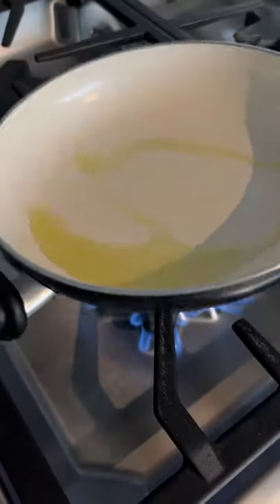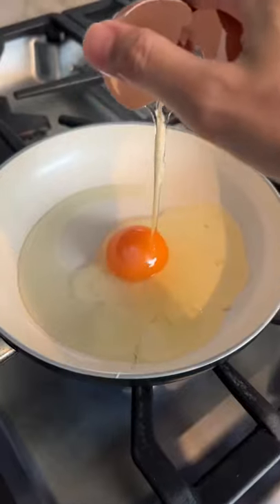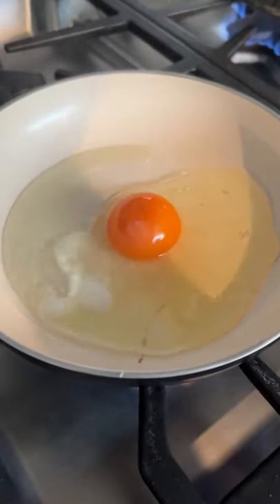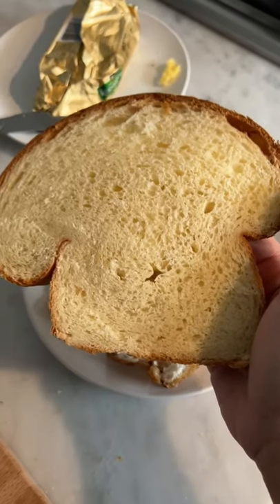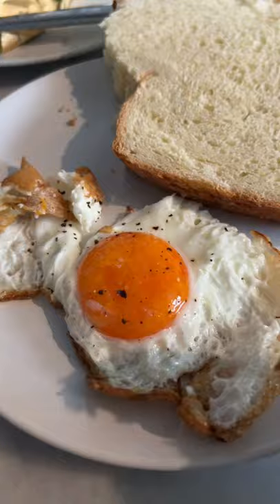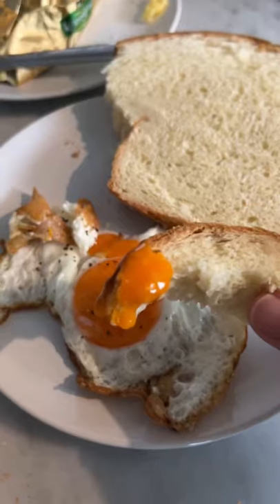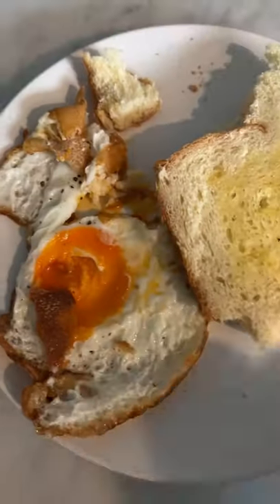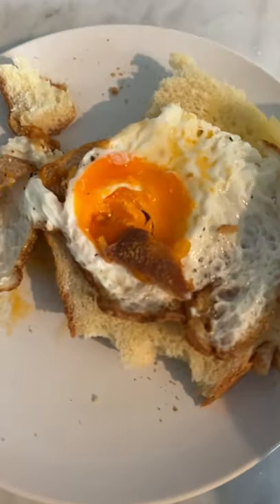How I eat my sunny-side up eggs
How I eat my sunny-side up eggs! I cook them in olive oil for the crispy edges!!